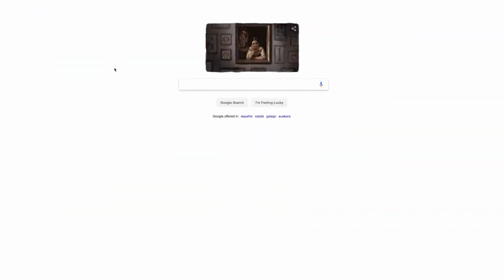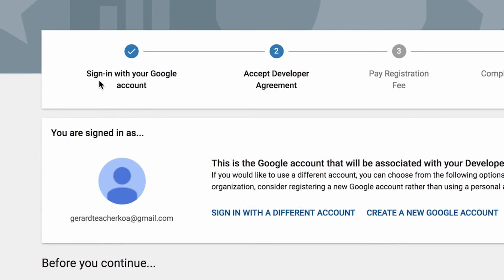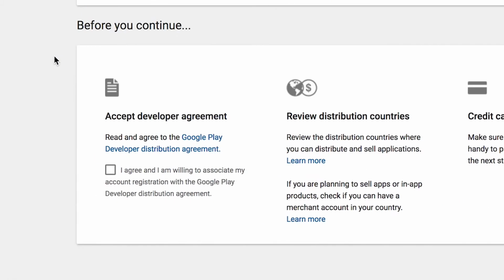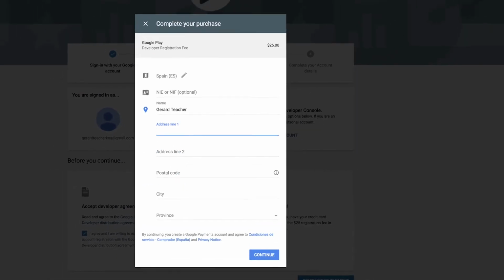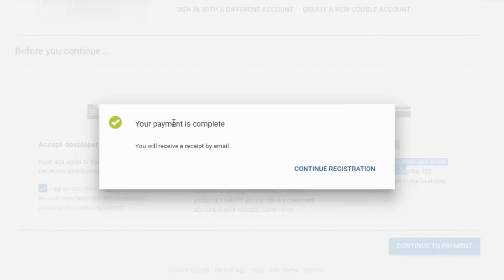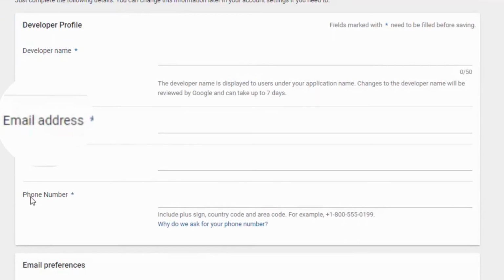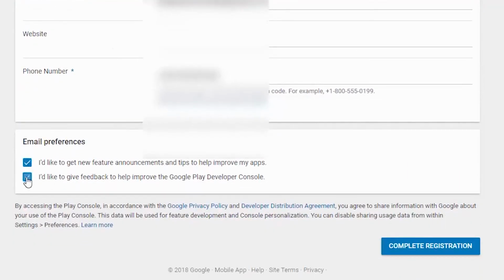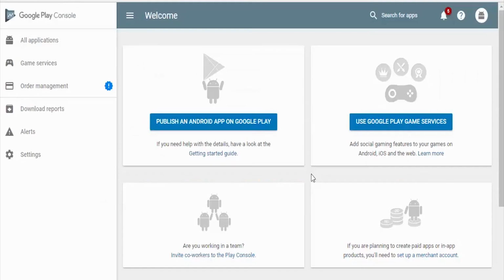How to Create a Mobile App: Step by Step - Chapter 16 - Create your Google Play account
In this chapter 16 we will teach you to your account on Google Play.